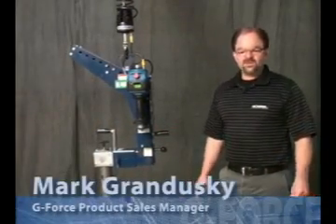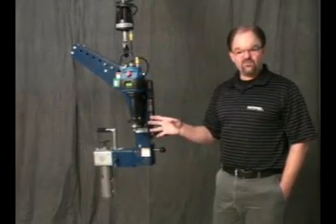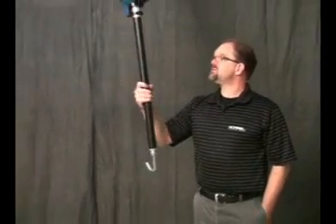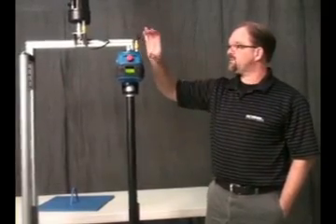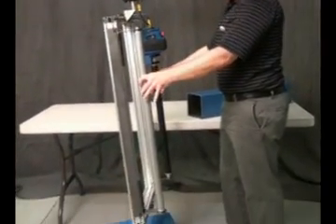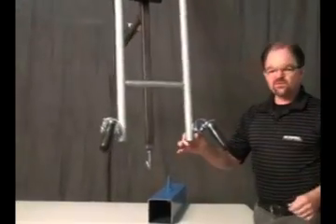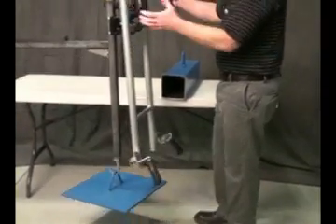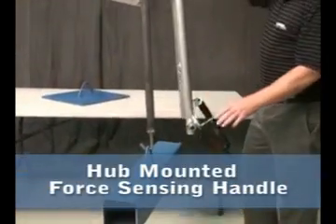Force Sensing Handles for Q/iQ Intelligent Lifting Devices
Gorbel is very excited to announce the release of a new series of handles for our G-Force® product line, the Force Sensing Handles. These new handles are the result of working closely with our customers to help create a more versatile product offering with our G-Force® line.

As the name implies, the Force Sensing Handles detect any upward or downward force applied, whether directly to the handle with our in-line and remote mounted design, or anyplace below the collector on our hub mounted version. Rather than using displacement of the handle as with our traditional slide versions, the Force Sensing Handles create the opportunity for elongated handles or tooling, which is great for high or low pick points where a hand-over-hand motion might be required.